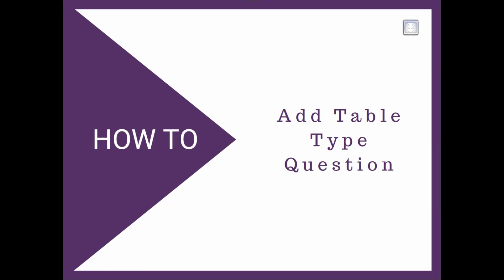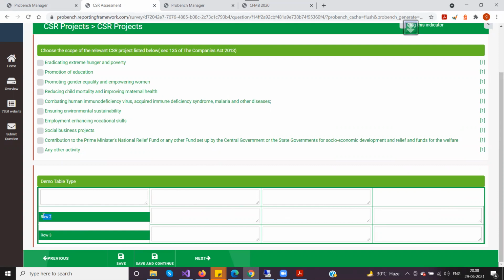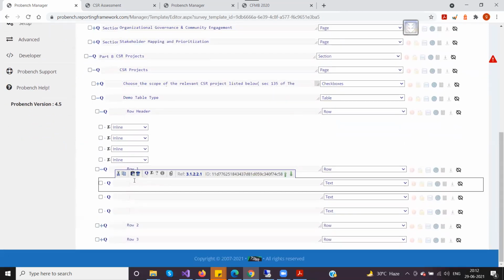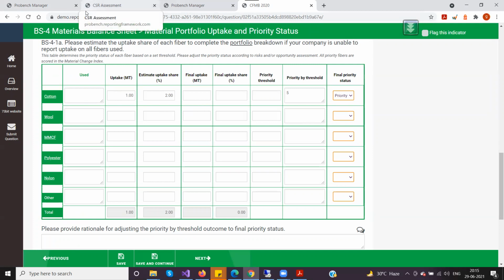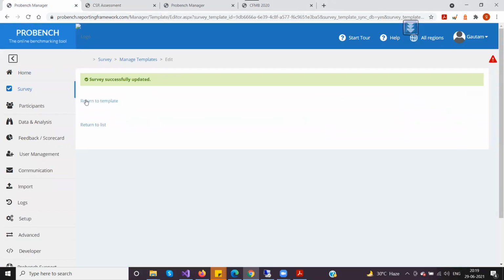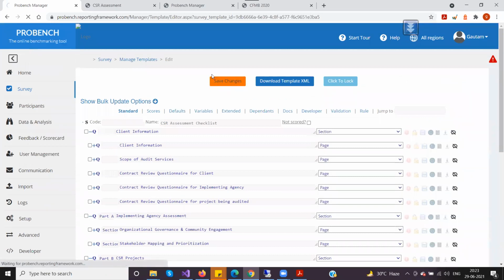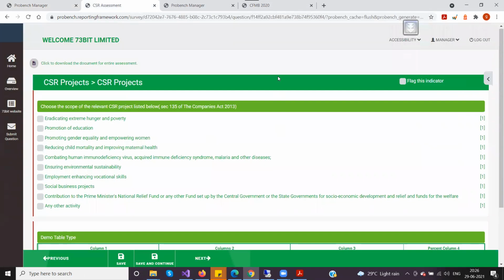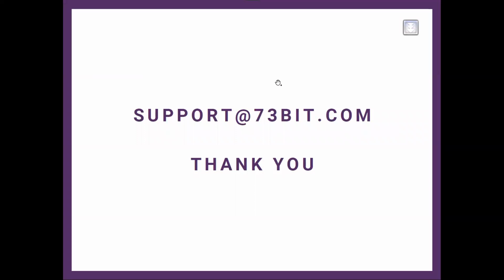Probench How to Series - Create Table Type Question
This video covers how to create and modify table type question in Probench.

Also it covers the following FAQ's
1) Can we add any number of Rows and Columns?

2) Is it possible to create a table without a column header and how?

3) Is it possible to create a table without a row header and how?

4) Is it possible to have table with only choices?

5) Can auto scoring be also applied to a table type question?

6) Can we format row and column headers?

7) Can we have a branching to logic to show or hide a row or a column?

8) Can we assign width to the columns?

9) How can we add different types of questions in the table?